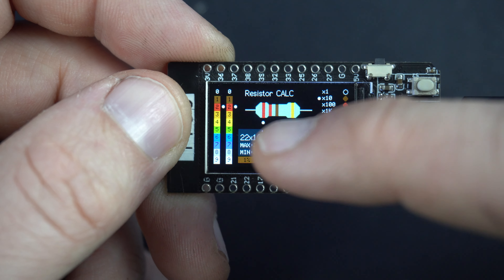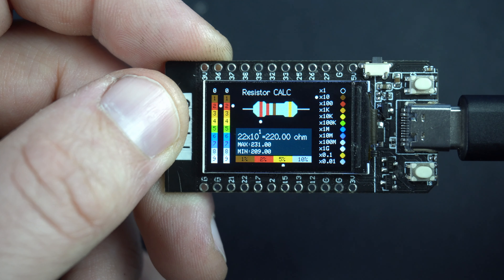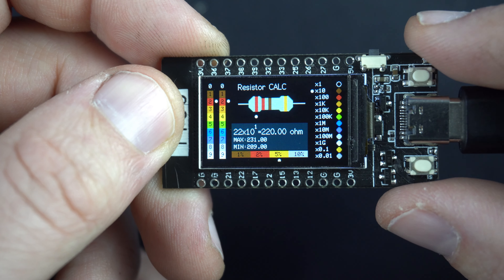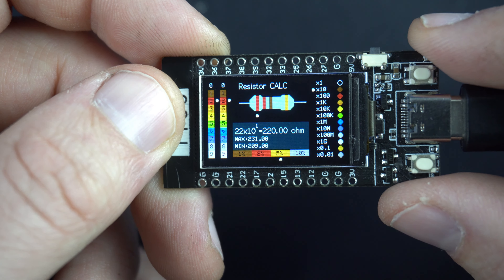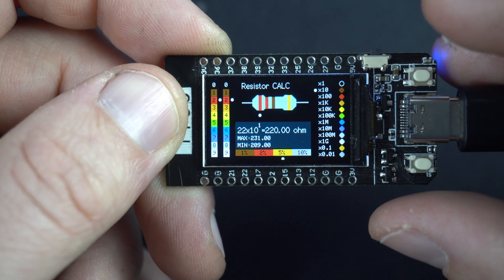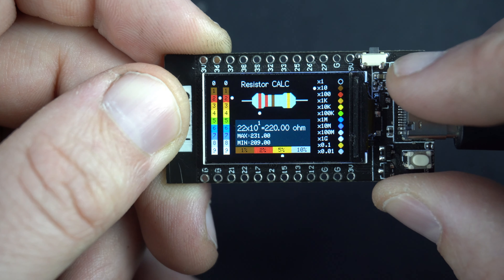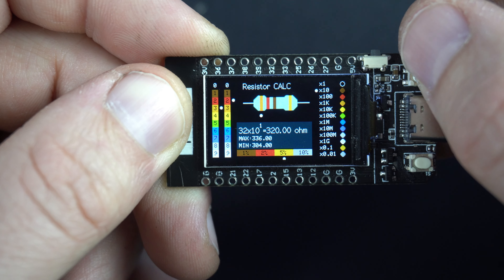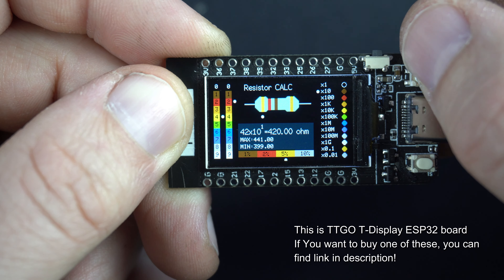Band Resistor Color Code Calculator on TTGO T-Display (ESP32)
company. I love to use pcbway because they are very fast. Prices and quality are top. It is also easy to share my projects on their site.

This is resistor color code calculator for TTGO T-Display board.
I made 2 versions of this project. First is simple, I am using two built push buttons to change bands and values. In second version